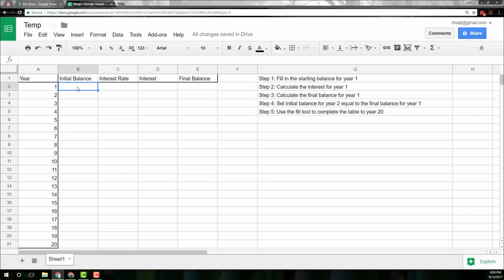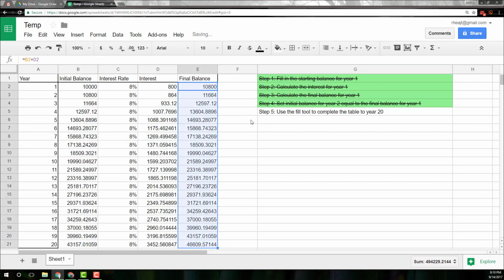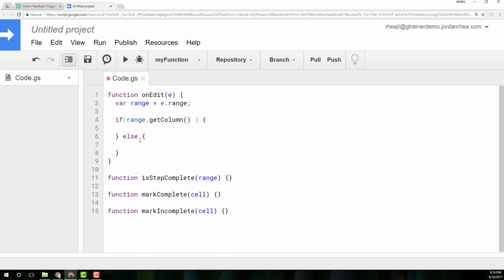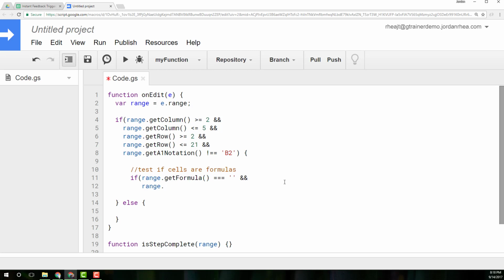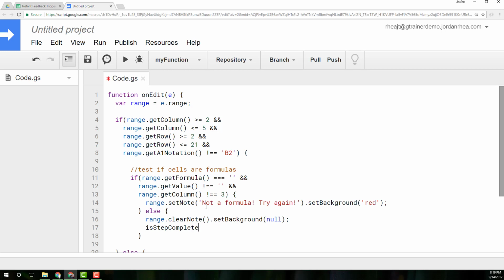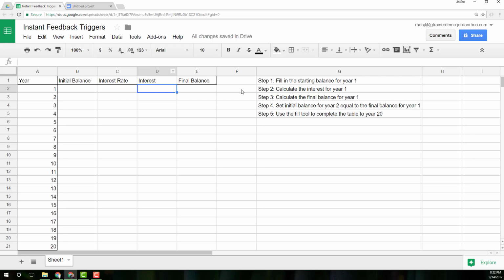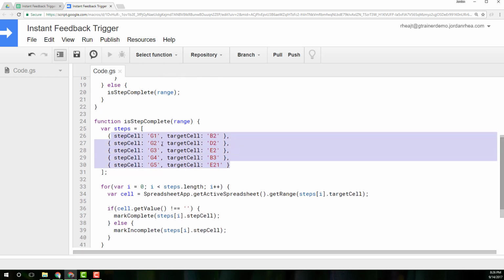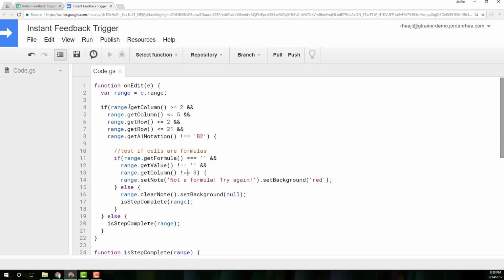Apps Script: Provide Instant Feedback With Simple Triggers